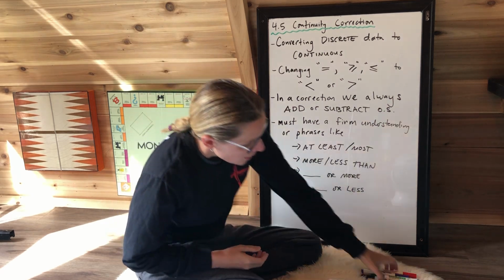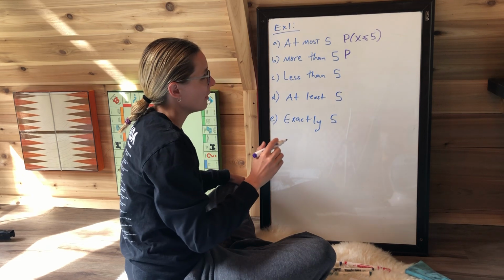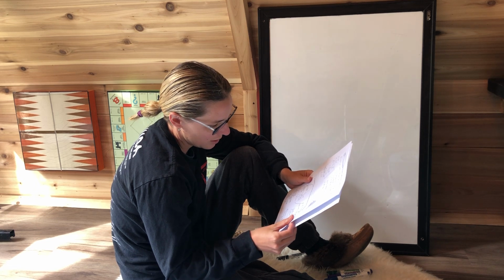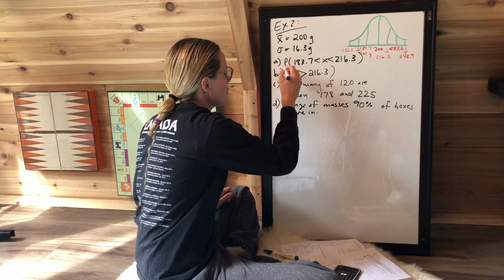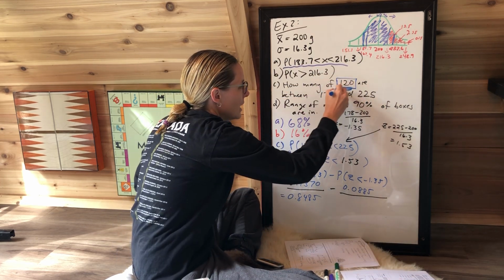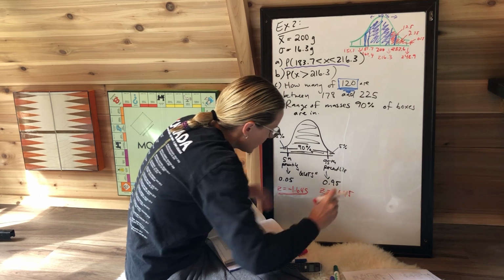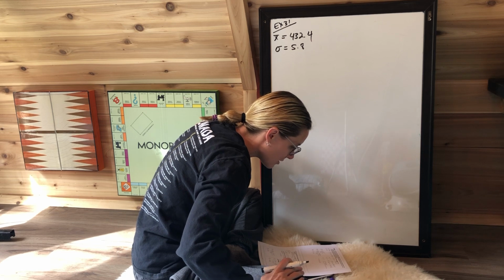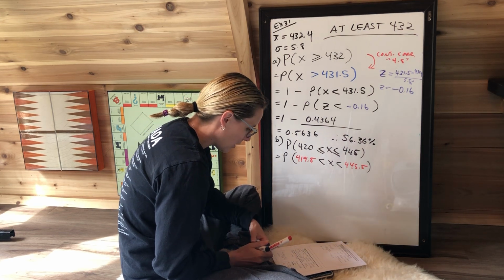4.5 Continuity Correction MDM4U